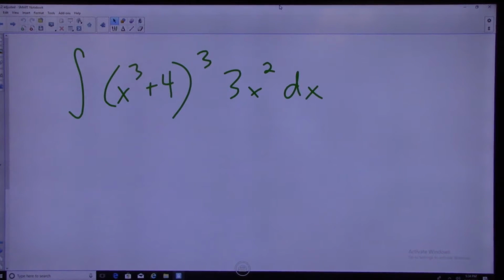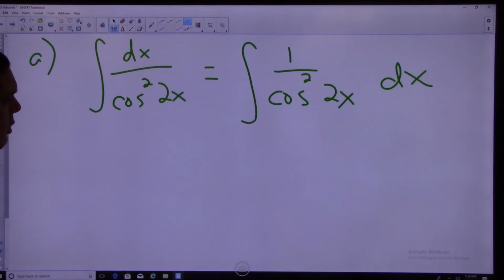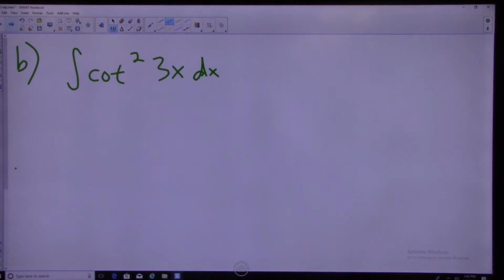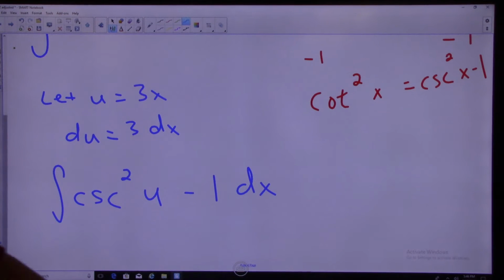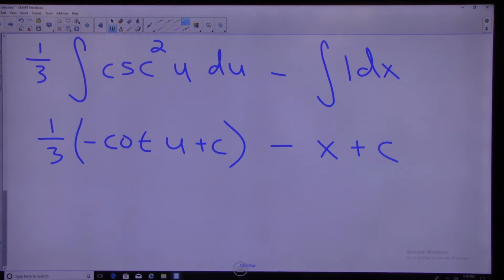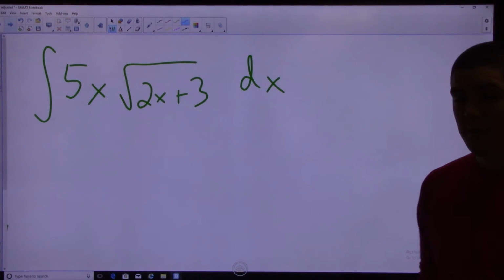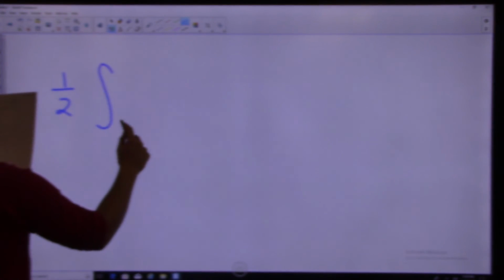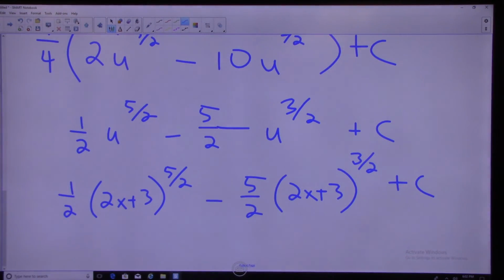6.2 Antidifferentiation by Substitution Video 4